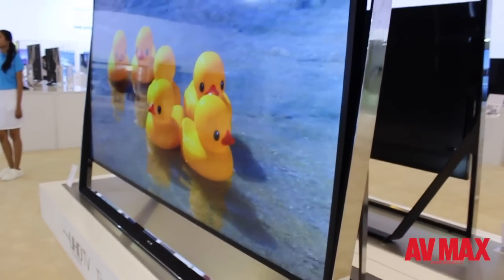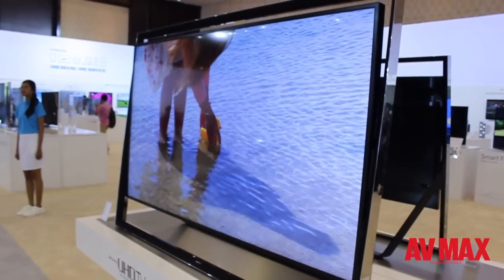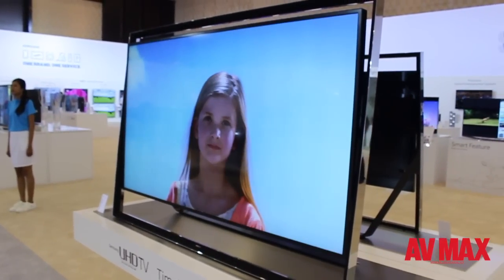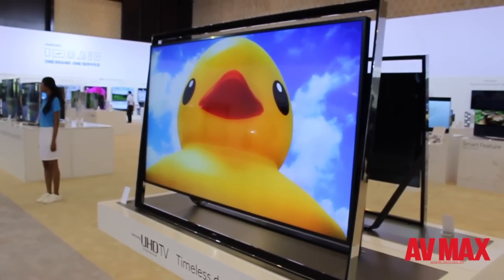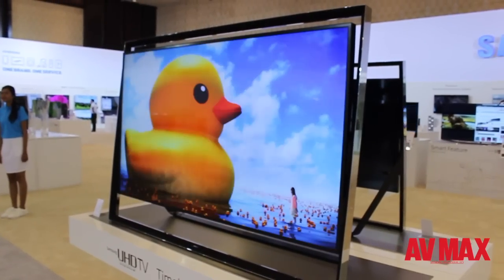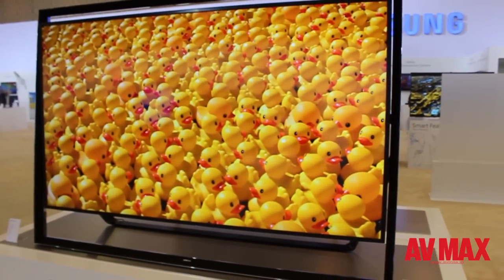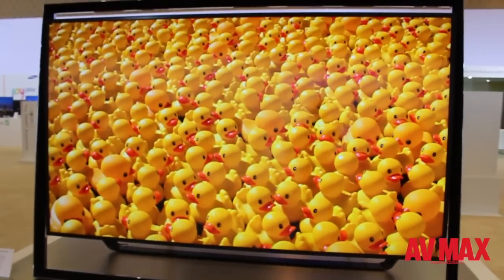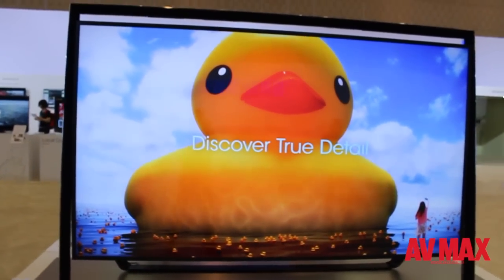Samsung Forum 2014 Samsung 110 inch UHD TV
Here is the first look of the Samsung 110" UHD TV.